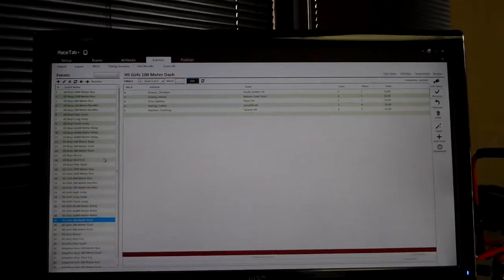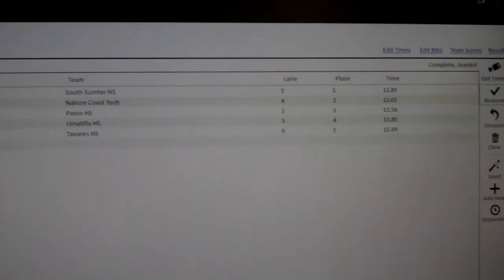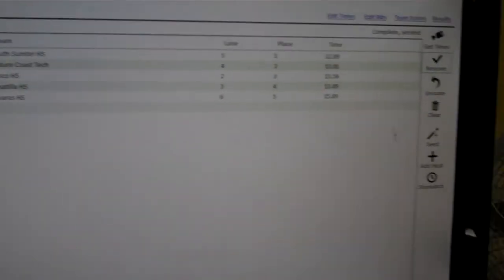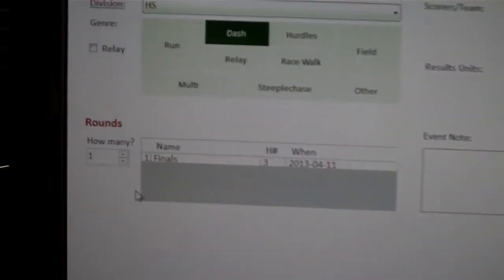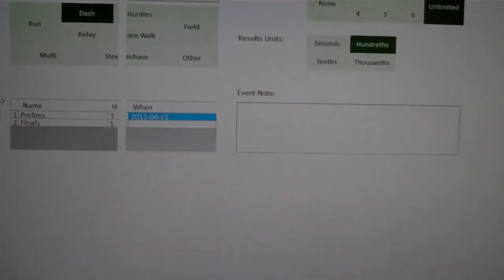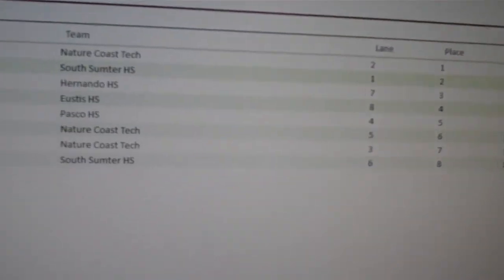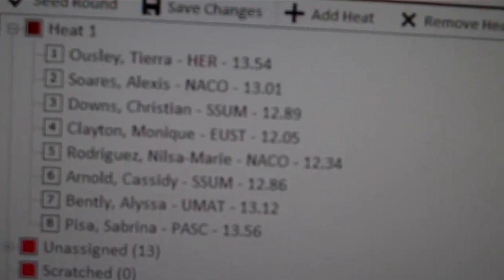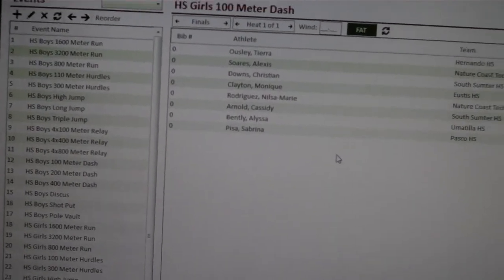RaceTab 4 Tutorial - Seeding Finals from Prelims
Some people have been mystified by this process for some reason, so I wanted to make a quick tutorial showing how it's done and how easy it is.